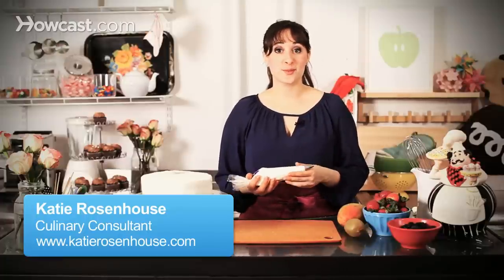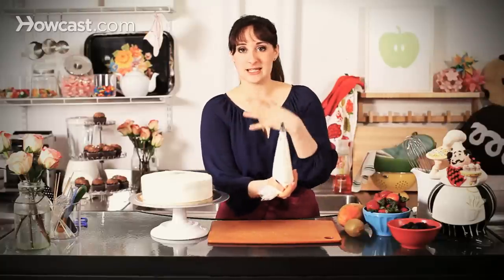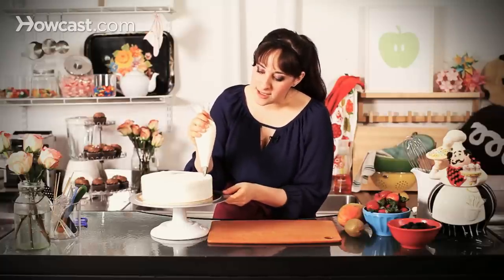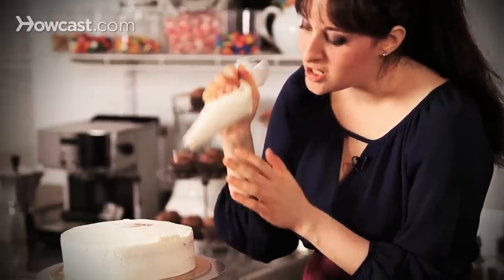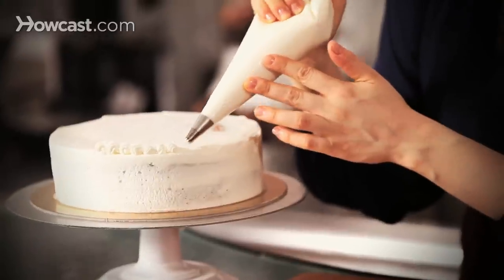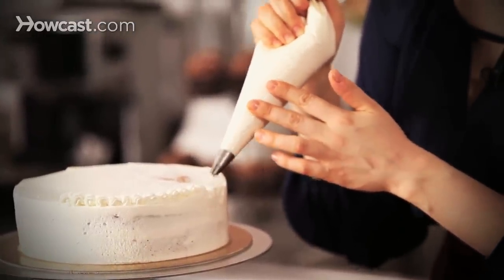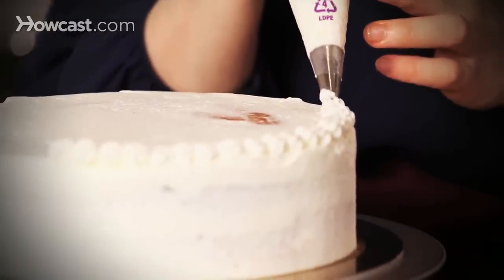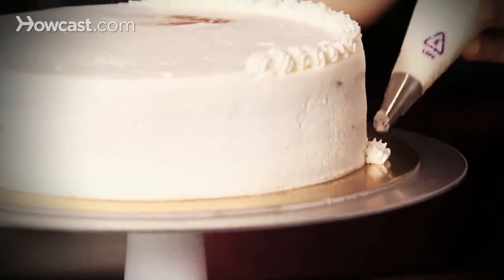3 Cake Border Piping Tips | Cake Decorating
Today I'm going to show you some cake border piping tips. I've covered my cake in whipped cream. This is just one technique but you can also use buttercream or ganache. Any other type of kind covering for a cake that you like. But I filled my piping back with a little bit of the same whipped cream and I have my star tip. And all I'm going to do is start at the top of my cake and just push away from me and just pull toward. Make just a little bit of what's called a shell. You can see I'm just kind of building a little bit of a wall all around my cake. Just pull towards and pull back. You can turn the plate as you go. And keeping nice even pressure. Nothing to fussy about it. But just a nice ring all around the edge and that is it. If you wanted to you could do the bottom of your cake as well. And here, if I was going to do the bottom I'd start the same way and angle away from me, push and pull towards myself. And that's it, that's how to create a cake border around the edge of your whipped cream cake.